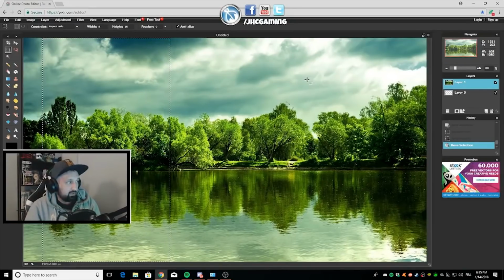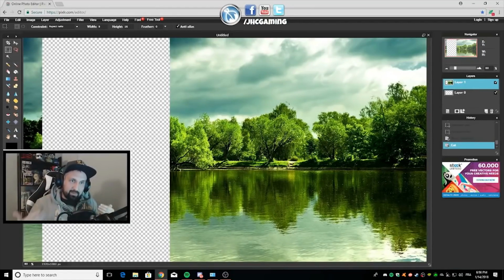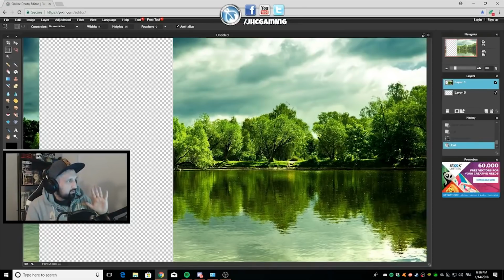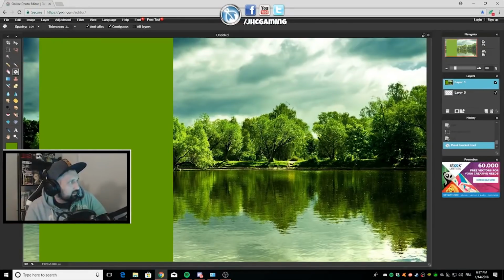How to create GREAT Overlays for Twitch and YouTube Gaming? P2